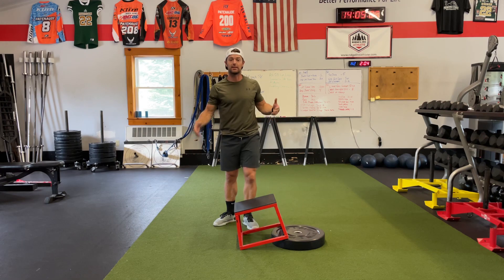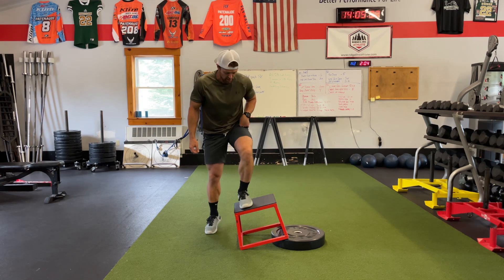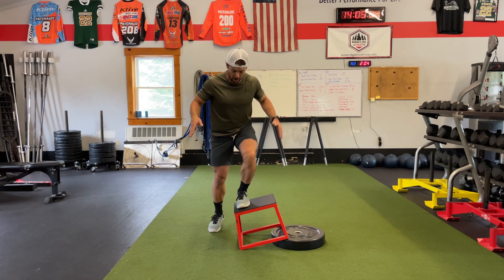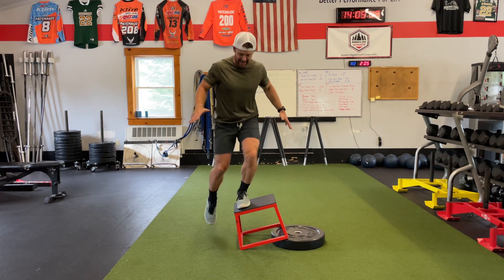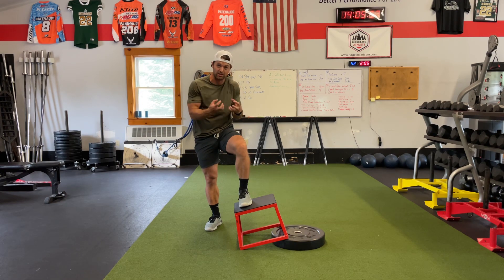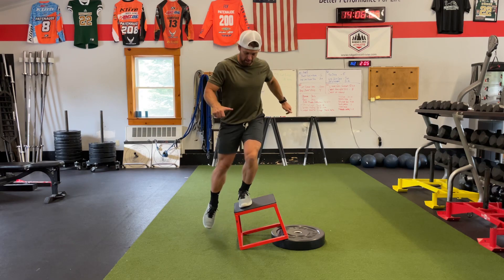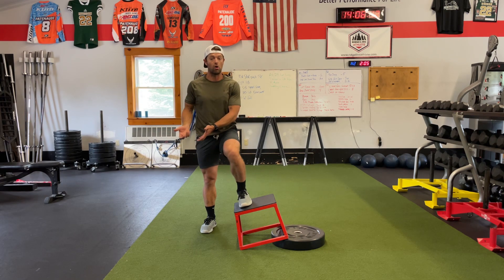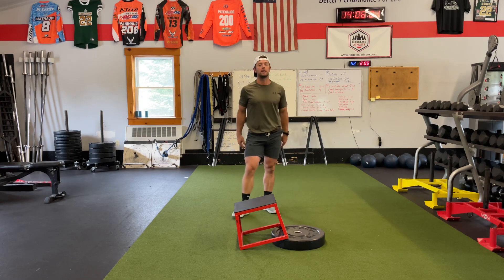Angle Box Lateral Step Up